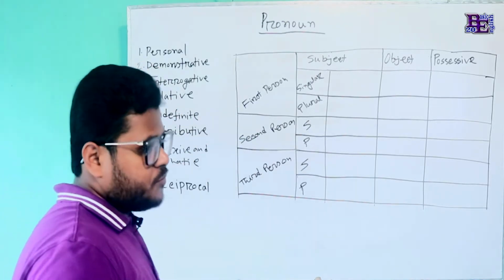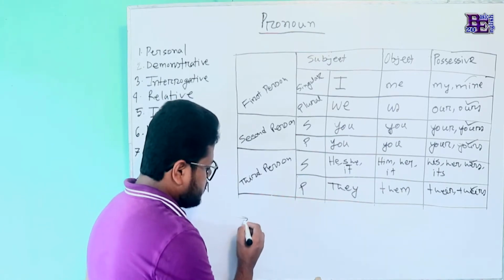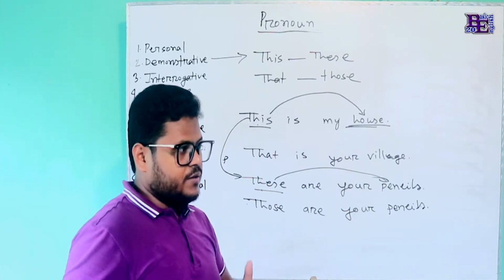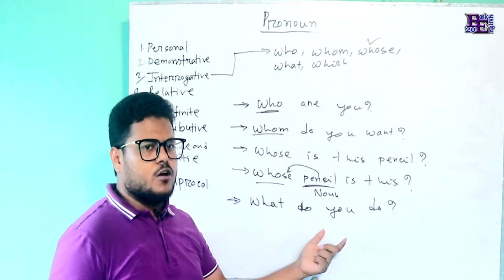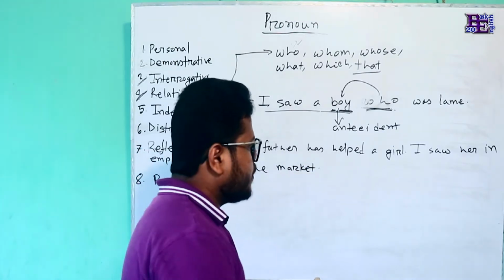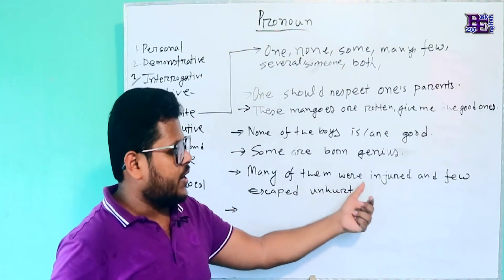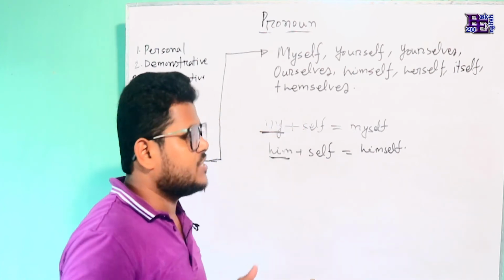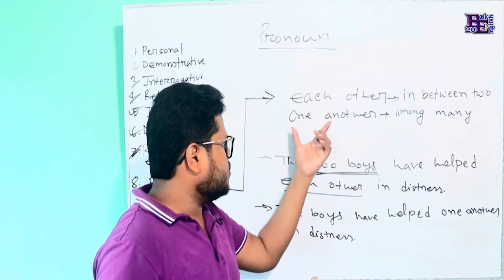Topic: Pronoun | Full lecture on PRONOUN - Grammar by Zahangir Alom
Topic: Pronoun
Lecturer: Zahangir Alom
Subject:  Grammar
Class : For All
Pronoun | Full lecture on PRONOUN  - Grammar by Zahangir Alom